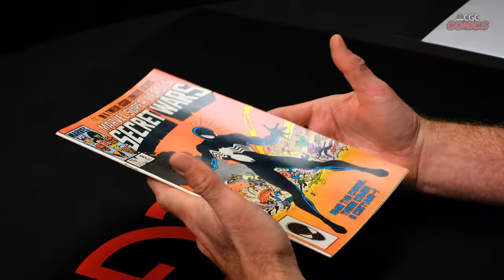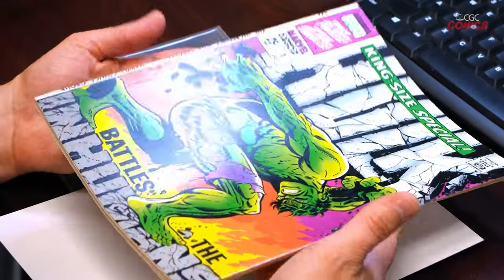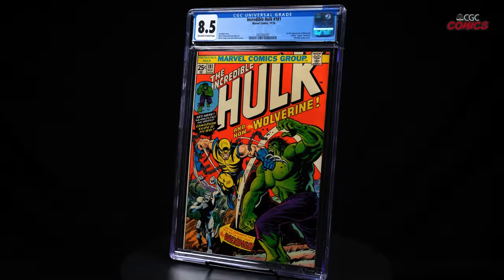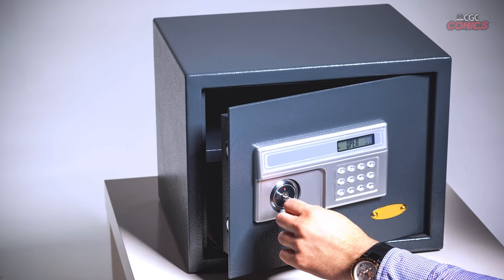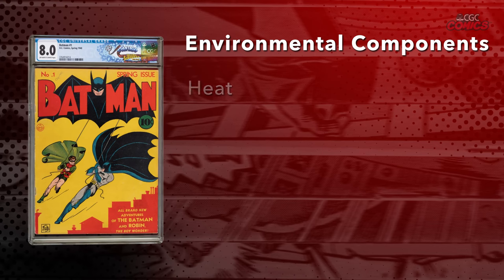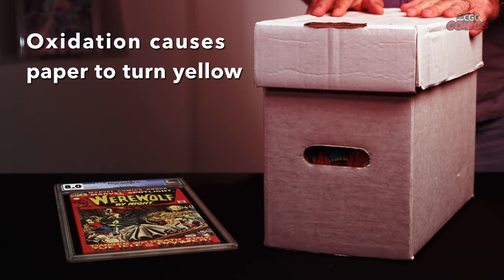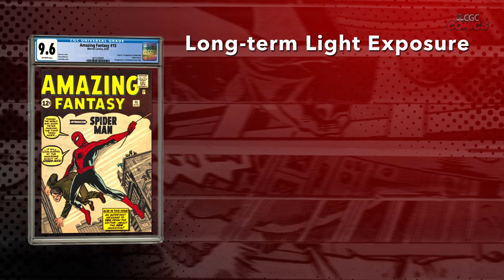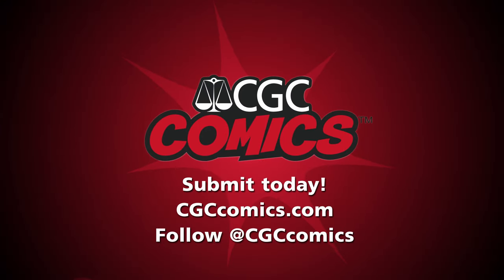How To Properly Store and Preserve Your Comic Books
Calling all comic book enthusiasts! Whether you're a seasoned collector or just starting your comic book journey, preserving and storing your precious comics is essential to maintaining their value and longevity. In this video, we've compiled the ultimate guide to help you keep your favorite comics in pristine condition for years to come.